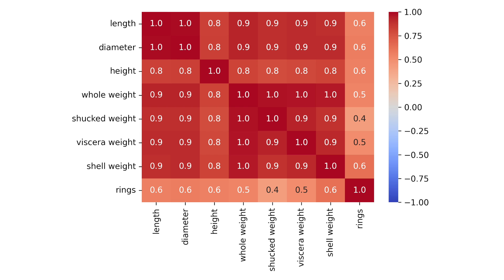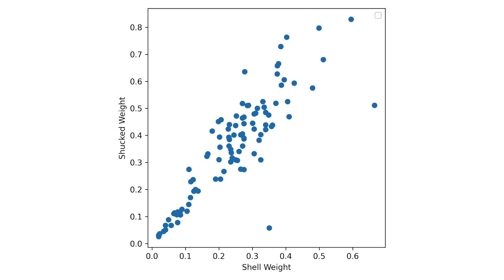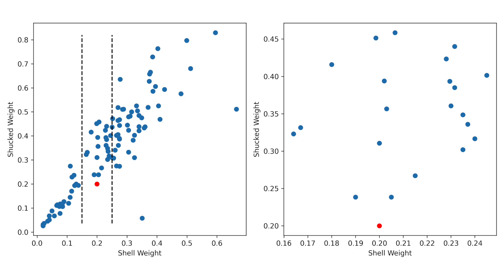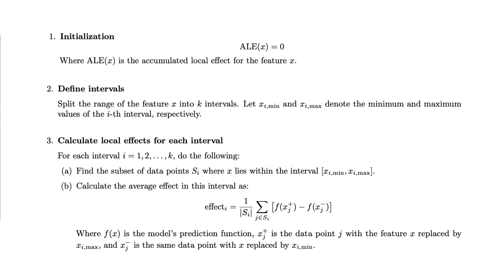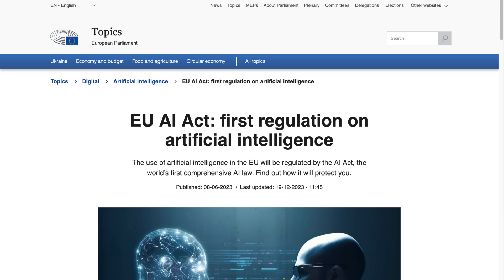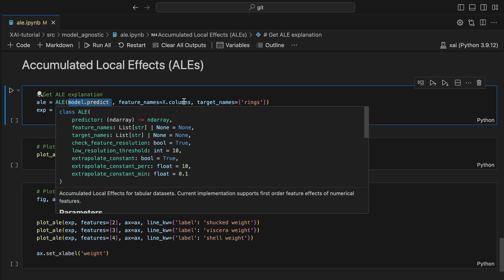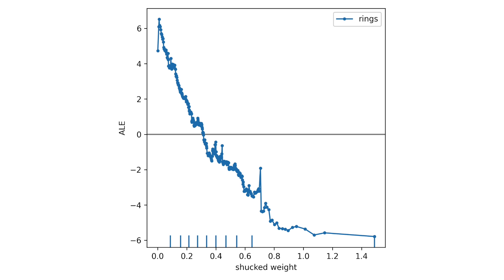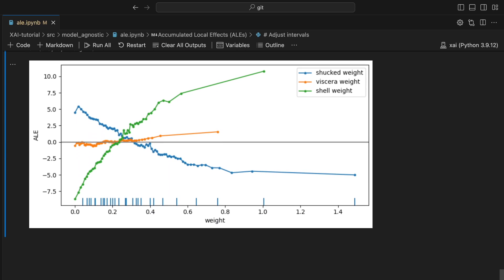Accumulated Local Effect Plots (ALEs) | Explanation & Python Code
Highly correlated features can wreak havoc on your machine-learning model interpretations. To overcome this, we could rely on good feature selection. But there are still cases when a feature, although highly correlated, will provide some unique information leading to a more accurate model. So we need a method that can provide clear interpretations, even with multicollinearity. Thankfully we can rely on ALEs.

We give you the intuition for how ALEs are created, formally define the algorithm used to create ALEs and apply ALEs using Python and the Alibi Explain package. We will see that, unlike other XAI methods like SHAP, LIME, ICE Plots and Friedman's H-stat, ALEs give interpretations that are robust to multicollinearity.

🚀 Chapters 🚀
00:00 Introduction
01:17 Intuition
04:39 Formal Algorithm
07:22 Python Code